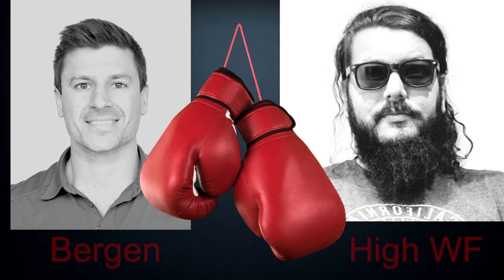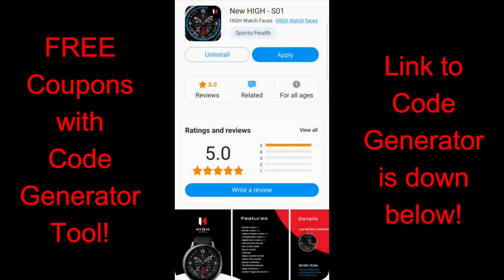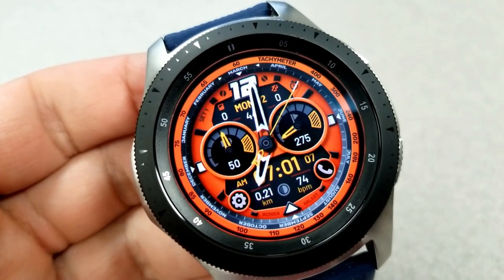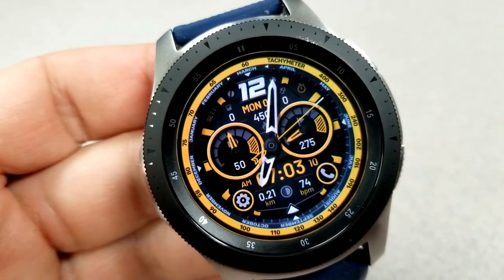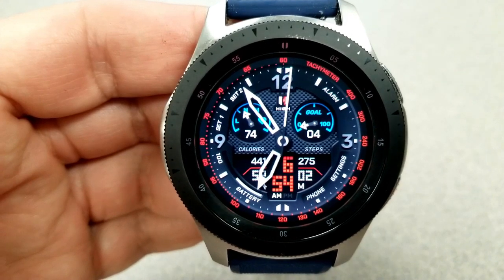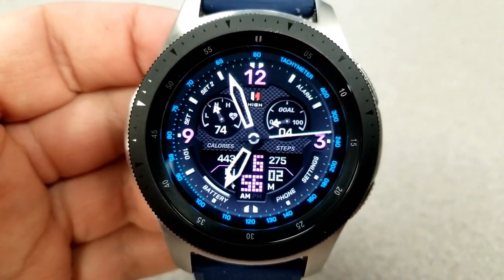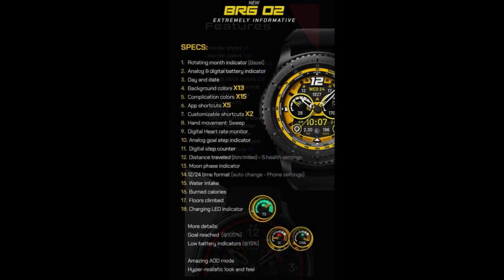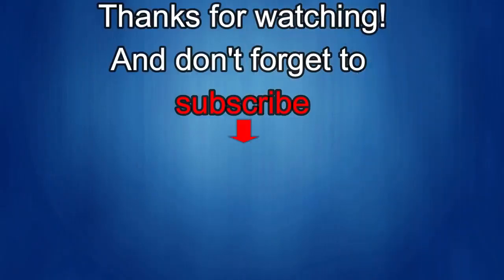Samsung Galaxy Watch Active 2 Galaxy Watch Faces by Bergen & High WF - HUGE Coupon Giveaway !!!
Samsung Galaxy Watch Active2 W/ Enhanced Sleep Tracking Analysis, Auto Workout Tracking, and Pace Coaching (40mm), Aqua Black - US Version with Warranty
US UK